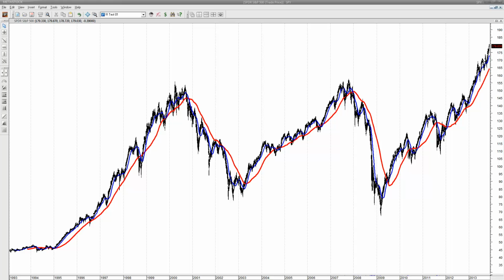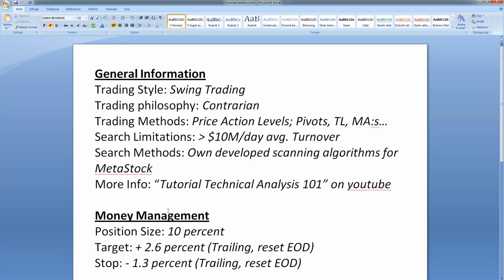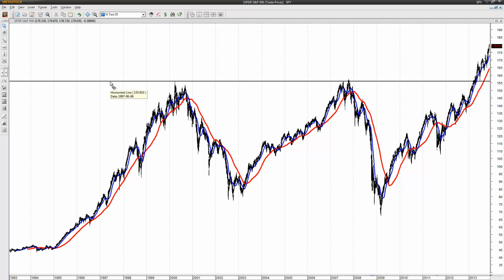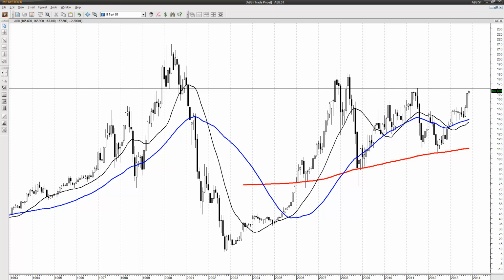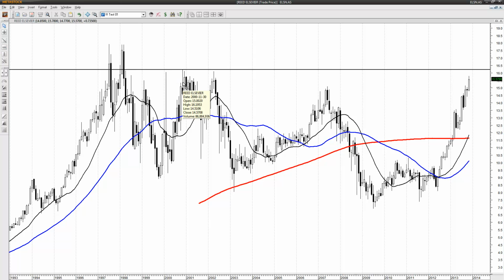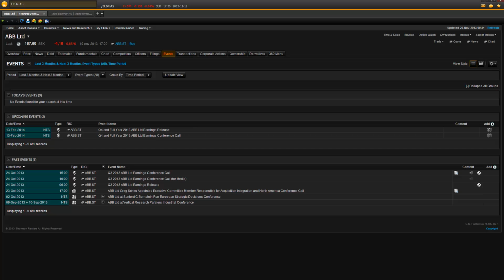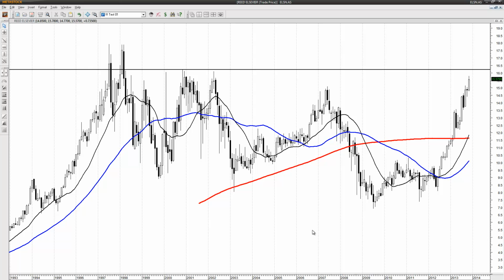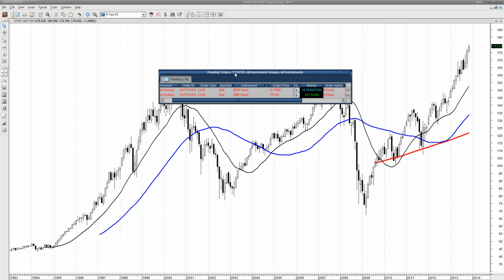Swing Trading Limit Orders before the EU Markets Open 20th Nov 2013